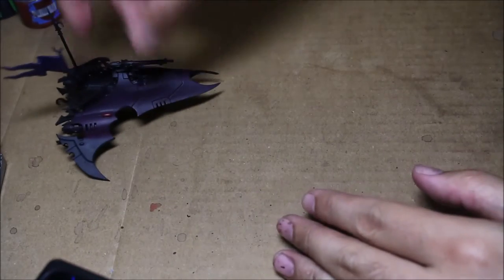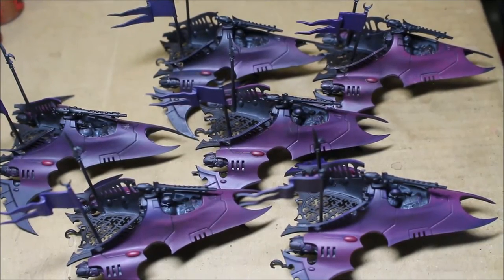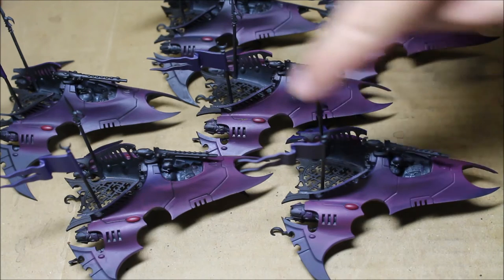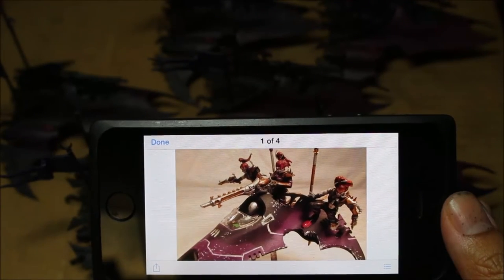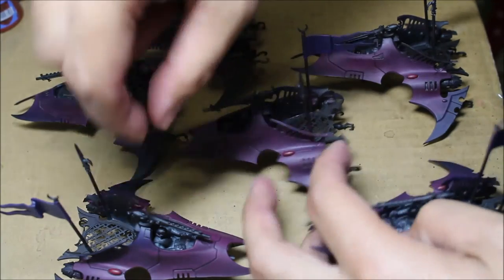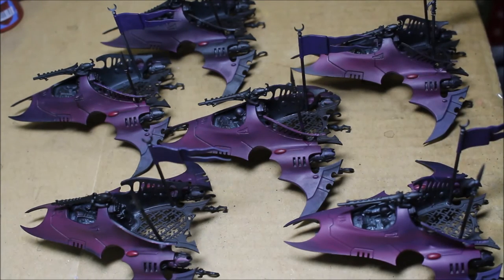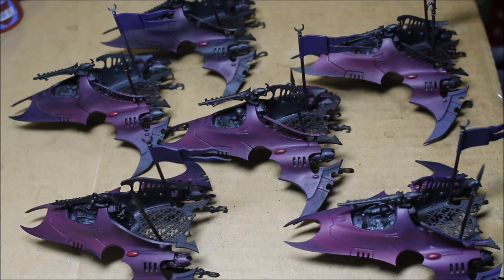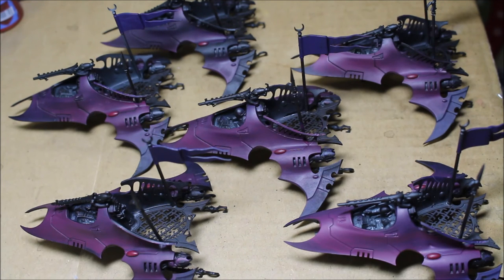Dark Eldar Venom Commission - Part 1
Thanks, Michael, for helping me get the funds to purchase my new computer!  Hope you enjoy how the Venoms turn out!